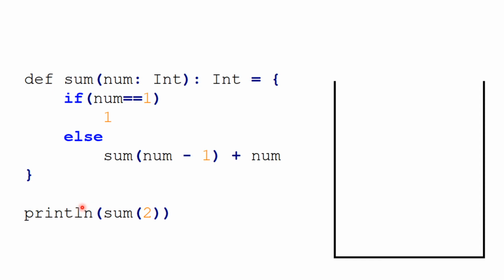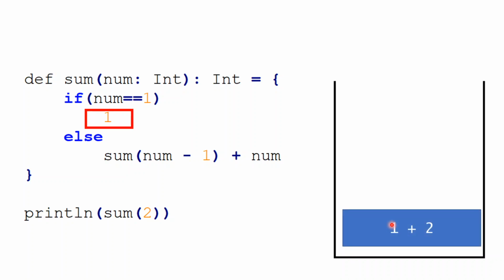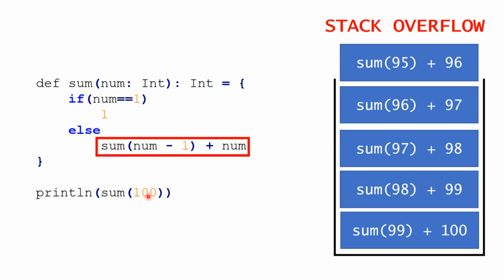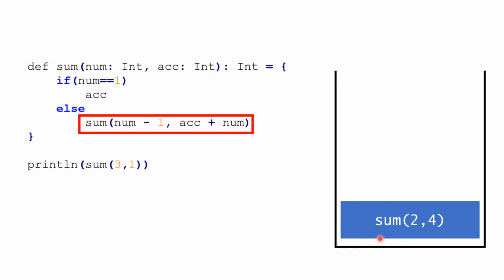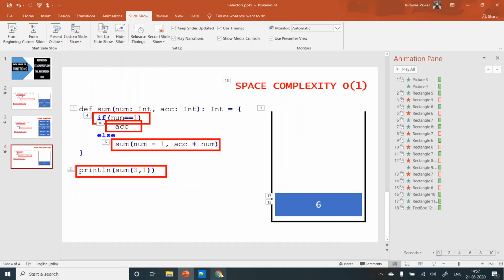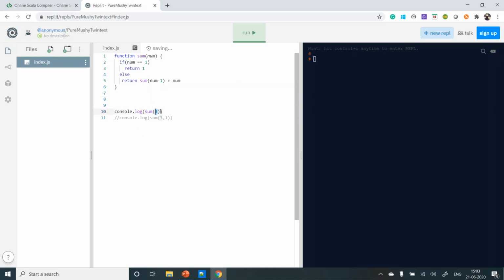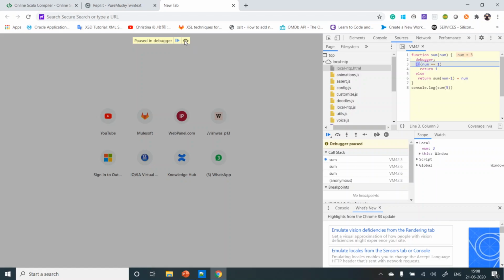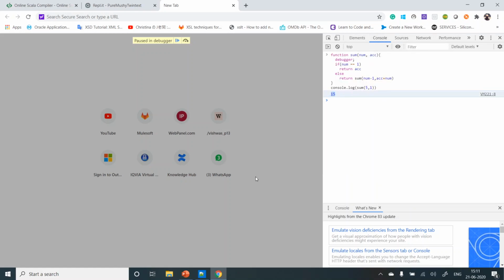Functions | Recursions | Tail Recursion | TCO | Explained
This video demonstrates stackoverflow error caused by head recursion and how tail recursion with TCO helps to resolve this problem